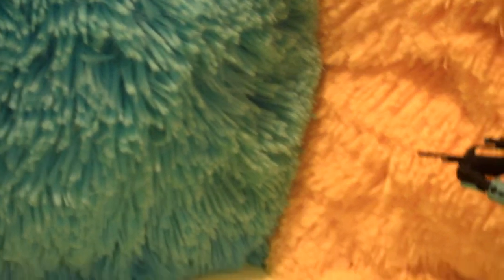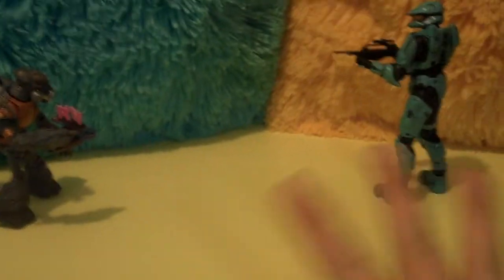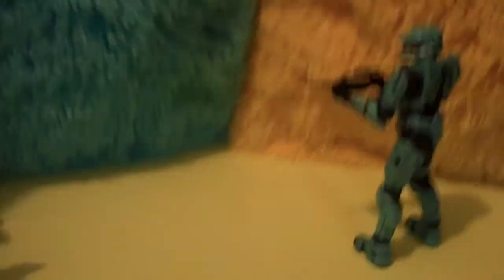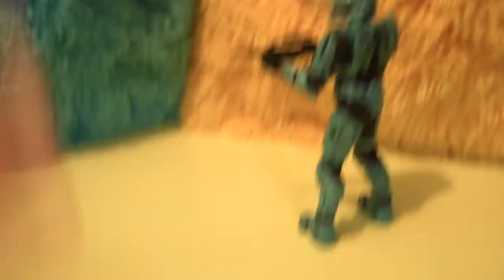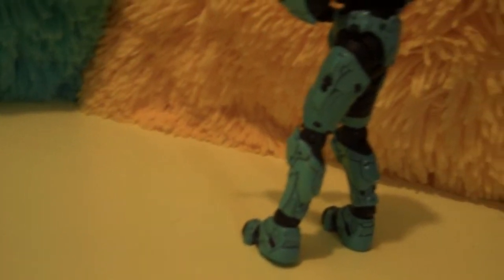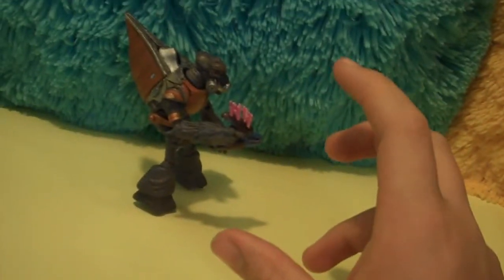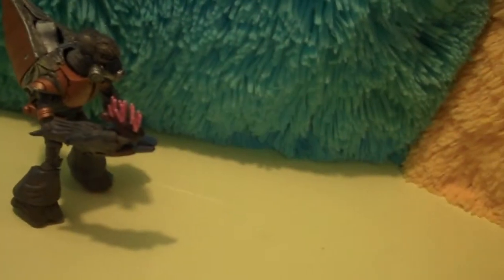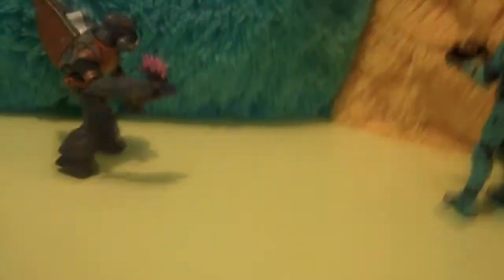Stop Motion Tutorial Part 2: Storyboard and Setting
My second stop motion tutorial.